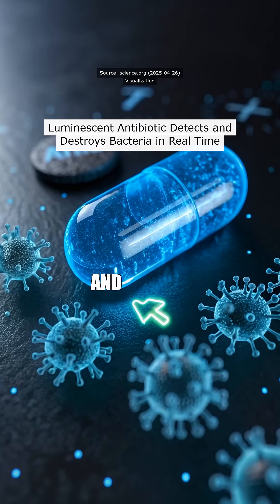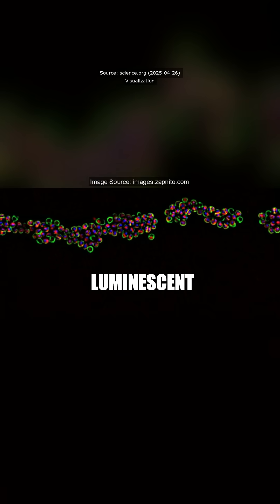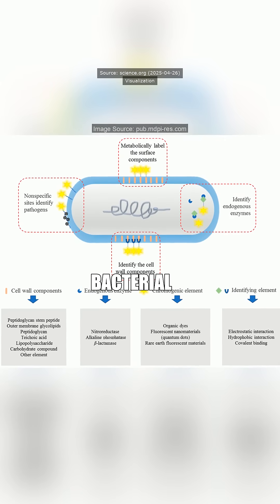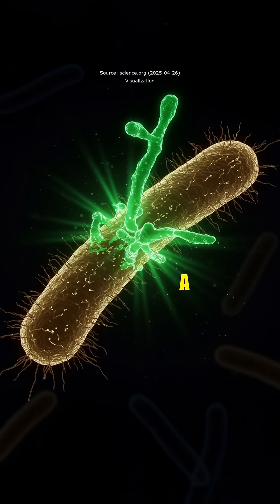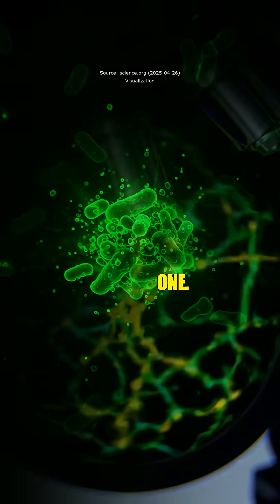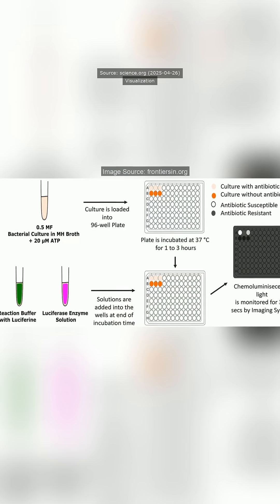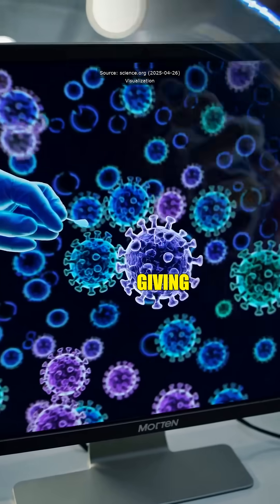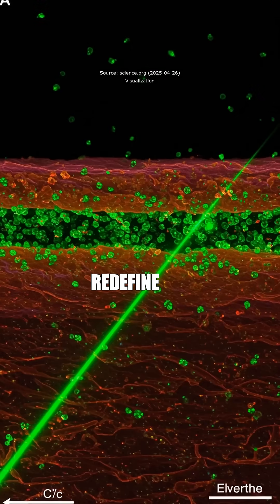Imagine a drug that not only lights up but also annihilates bacteria! Enter the revolutionary lumine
Imagine a drug that not only lights up but also annihilates bacteria! Enter the revolutionary luminescent antibiotic, a game-changer in the fight against infections and antibiotic resistance. This innovative compound emits light when it binds to bacterial cells, allowing doctors to instantly identify infections.

Once it spots its target, it acts with lethal precision, effectively eliminating harmful bacteria. In preclinical trials, it has shown immense potential, promising to tackle the growing threat of superbugs. This could be the breakthrough we've been waiting for in modern medicine, offering real hope in our battle against resistant pathogens.